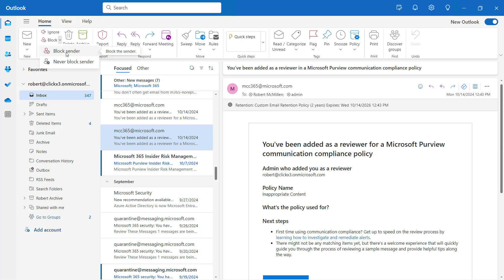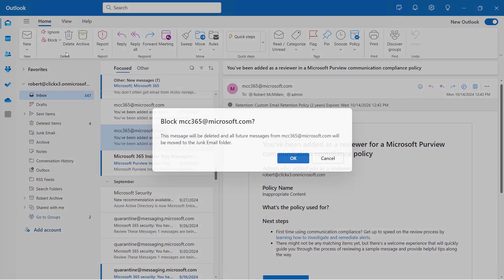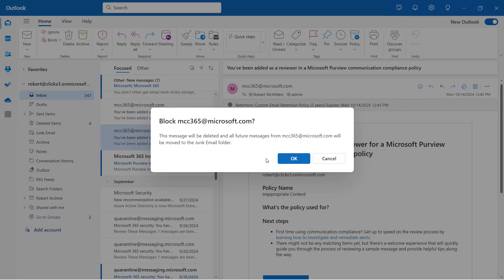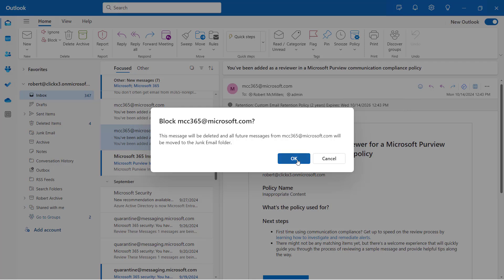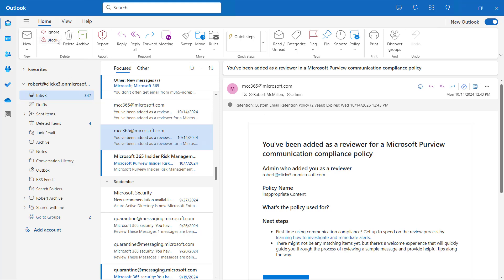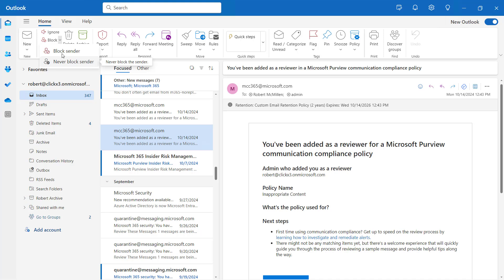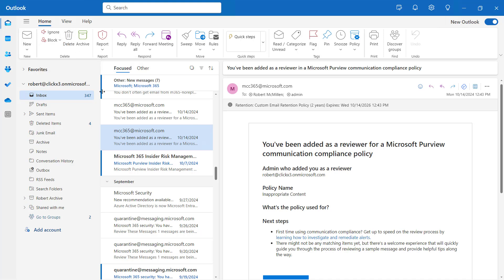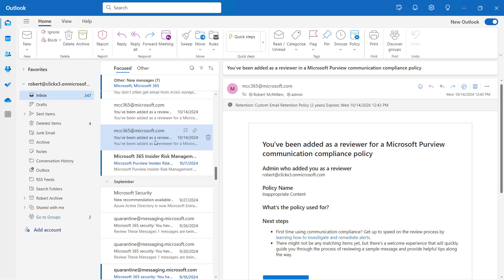How to Block People From Sending You Email In New Microsoft Outlook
Professor Robert McMillen shows you how to Block People From Sending You Email In New Microsoft Outlook